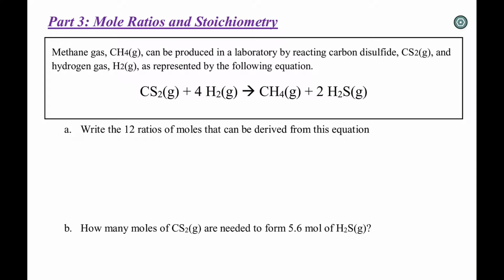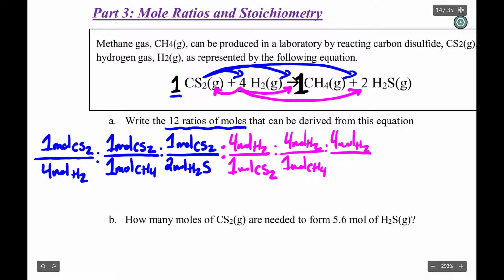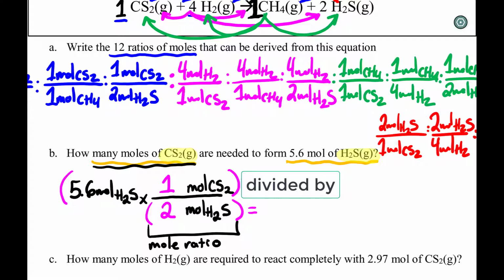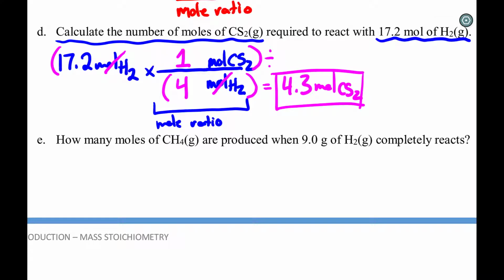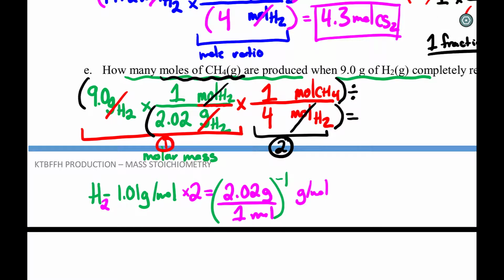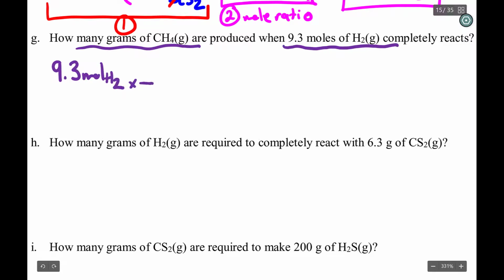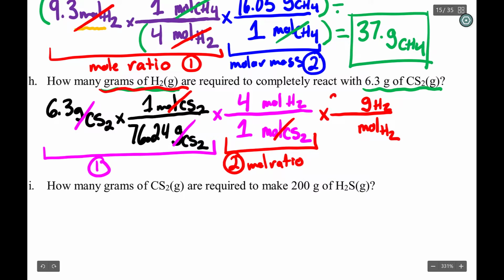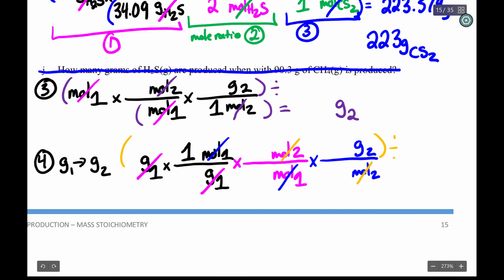YGHC MASS STOIC LESSON 3